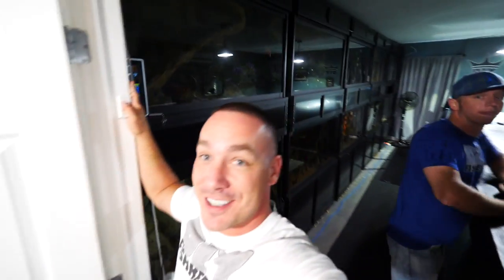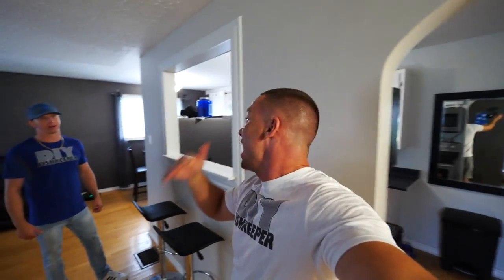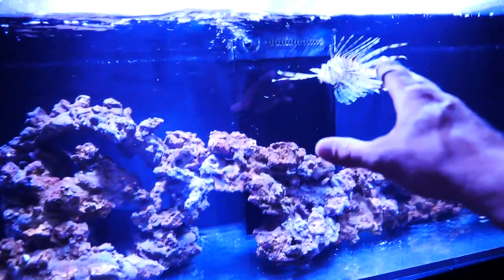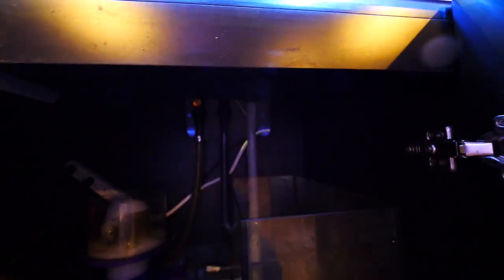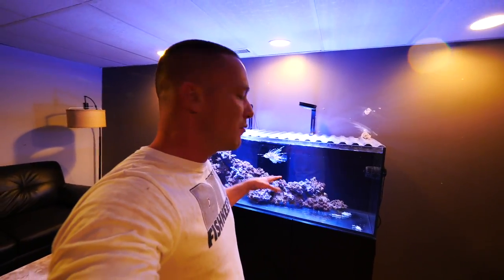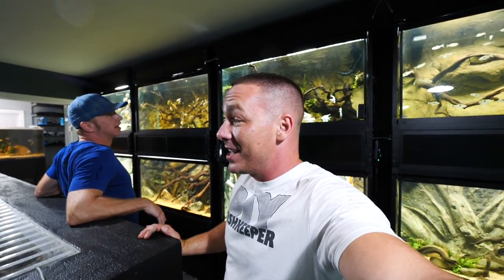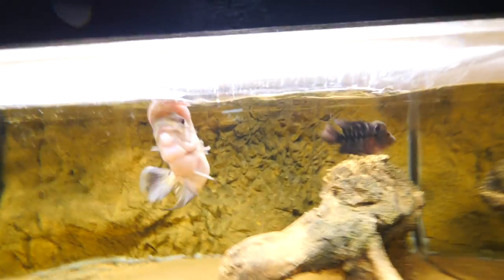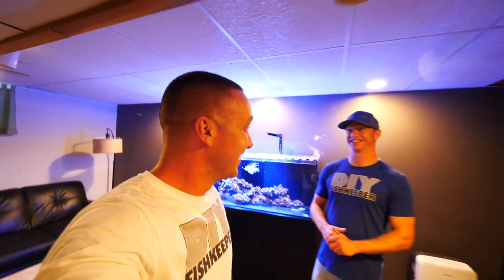I broke an aquarium | The King of DIY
I was in a rush... broke an aquarium. Go figure.

Gary's instagram ►@ GDC_1

MAIL TO:
Truro, NS
B2N 7B8
Canada